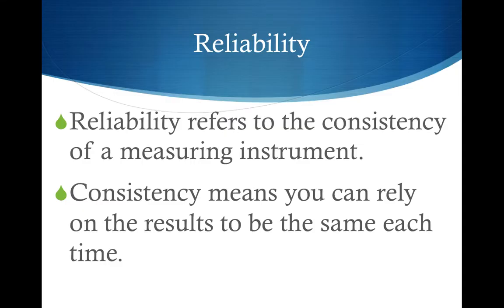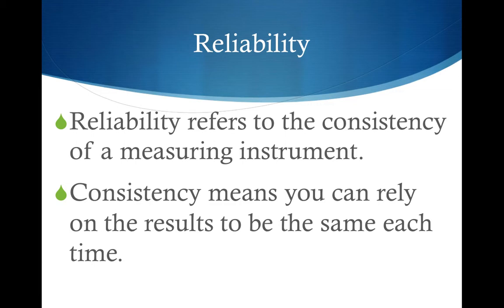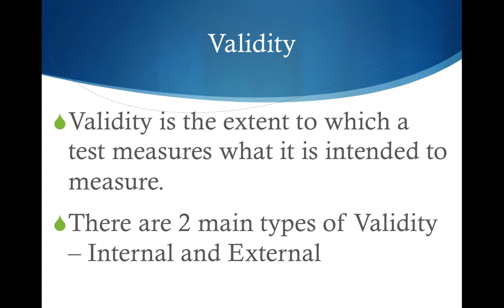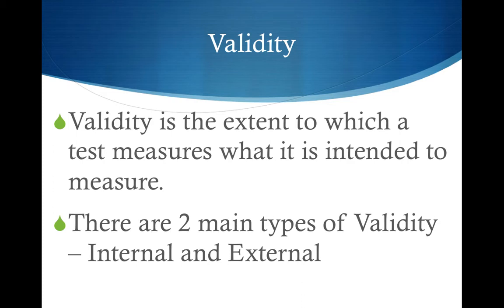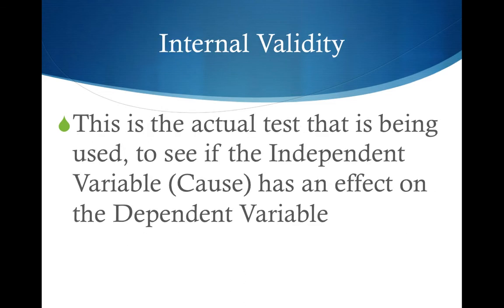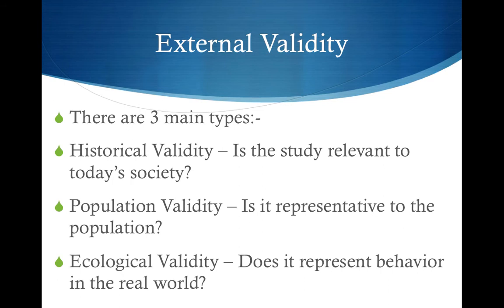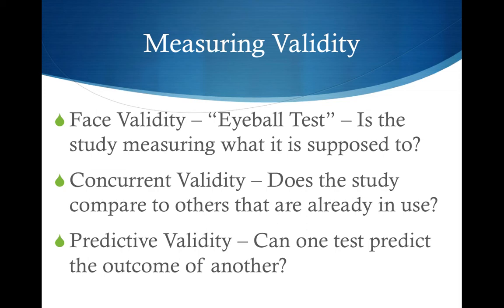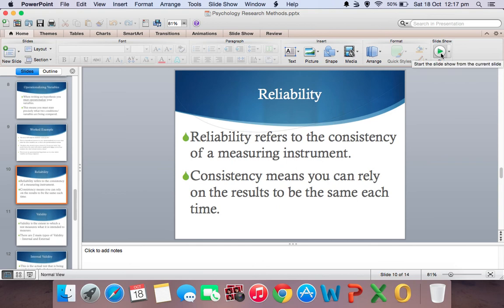Psychology AS - Reliability & Validity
In this video I am covering the Reliability and Validity topic.